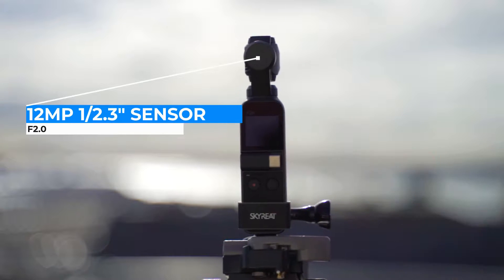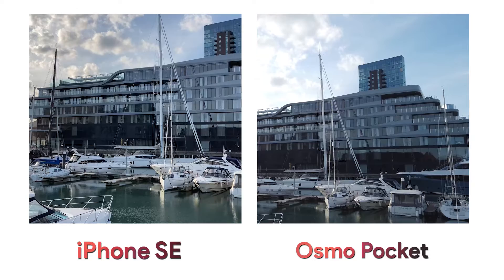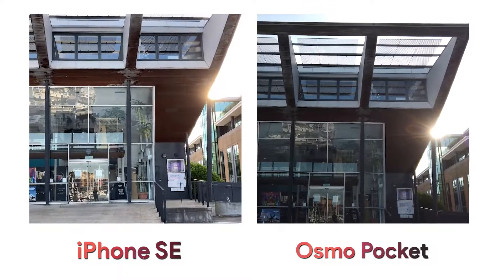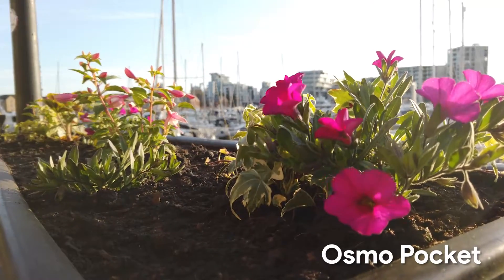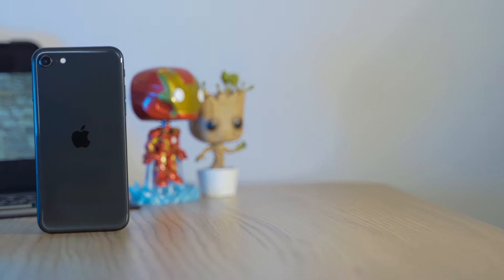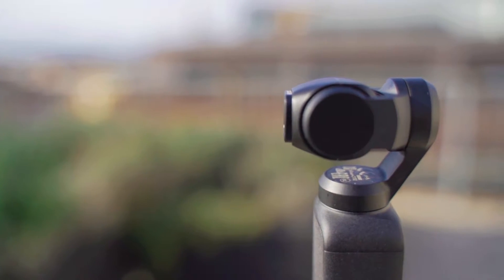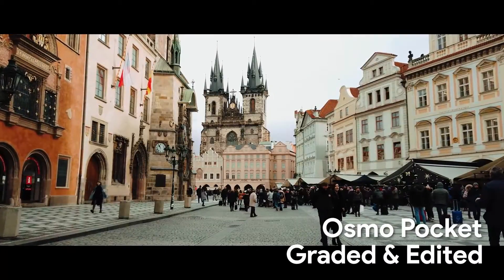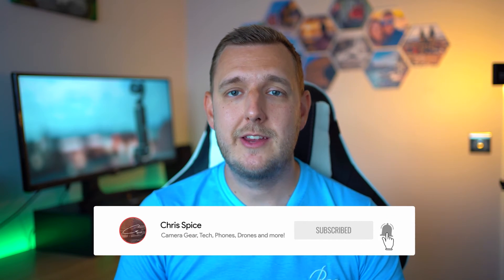DJI Osmo Pocket vs iPhone SE - Camera Comparison - Do you NEED a Standalone Camera?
With cheaper phone cameras getting better, do you still need a small pocketable standalone camera? Here I compare the brand new iPhone SE with the DJI Osmo Pocket for photo and video quality to find out if it's worth sticking with your camera phone, or going out to buy the Osmo Pocket or something simlar!

Cameras:
Sony a7iii (Great all round camera)
Sony a6500 (Great small mirrorless)
DJI Osmo Pocket (Mini but Powerful camera)

Lenses:
Sony 30mm f1.4 (Cheap good lens for Sony APS-C)
Sony 16mm f1.4 (VERY sharp lens for Sony APS-C)

Sound:
Rode Wireless Go (99% of the audio on this channel)
Deity V-Mic D3 Pro On-Camera Mic
Tascam dr-10l Recorder

Other Bits:
Zhiyun Weebill Lab Gimbal
Moza Aircross 2